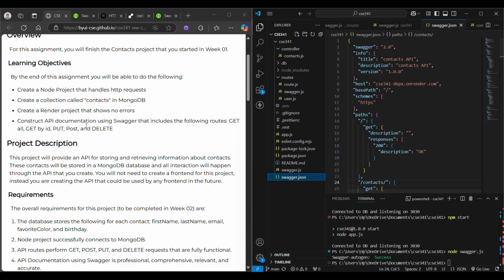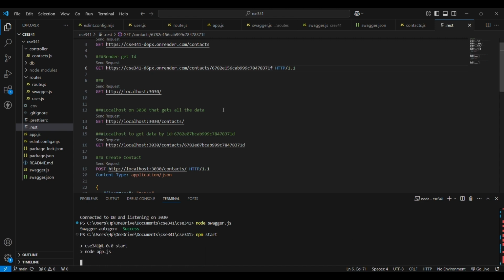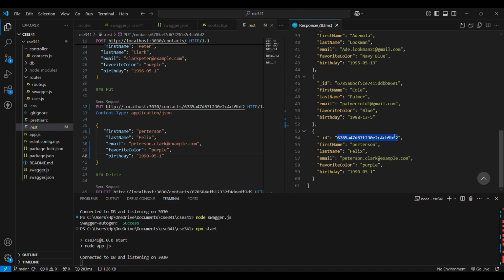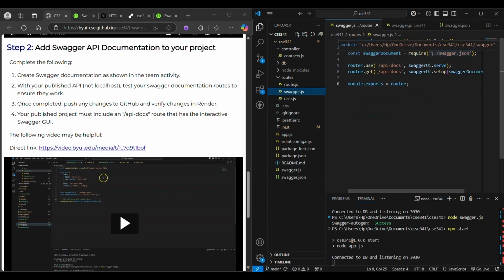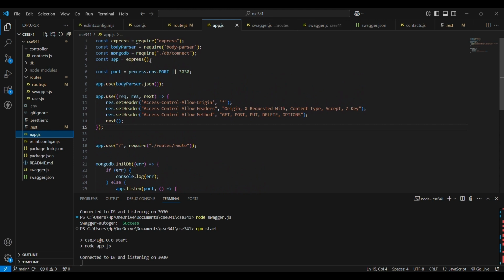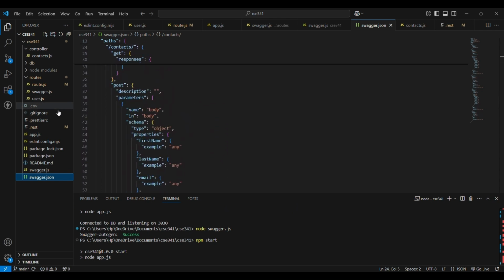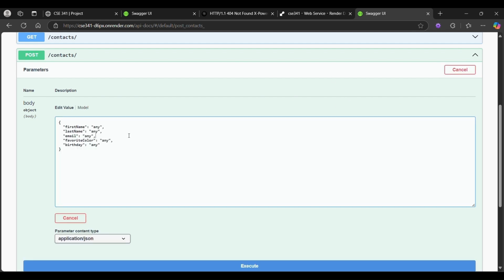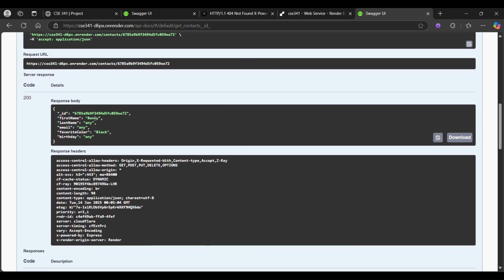Week 02 Assignment